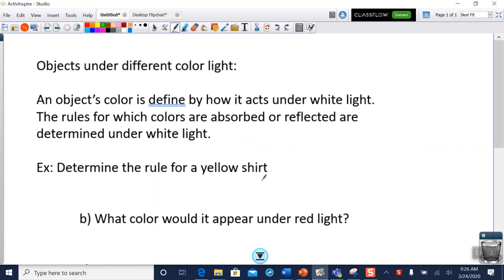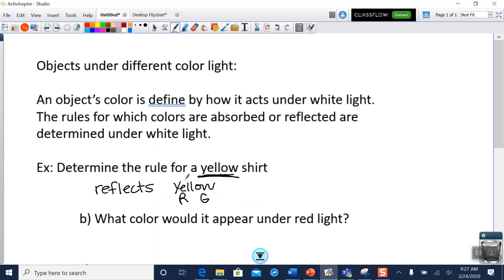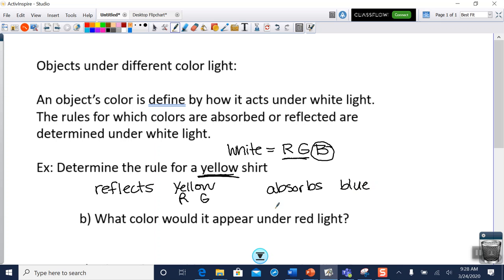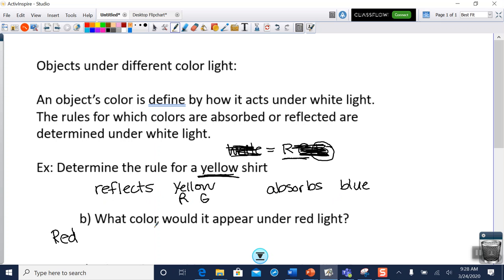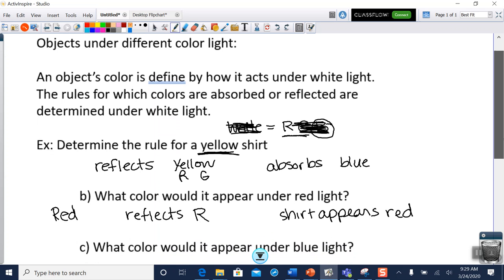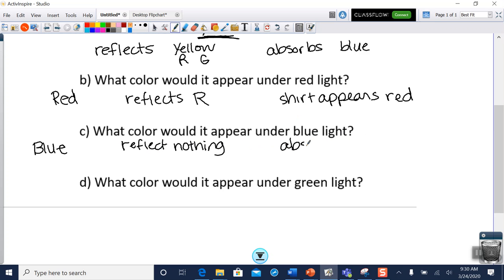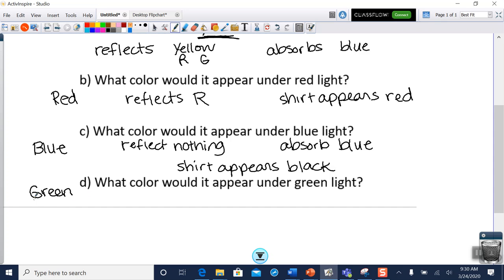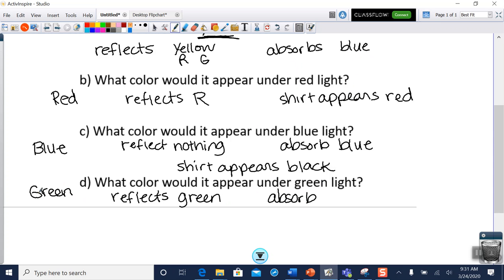Spot light color explanation